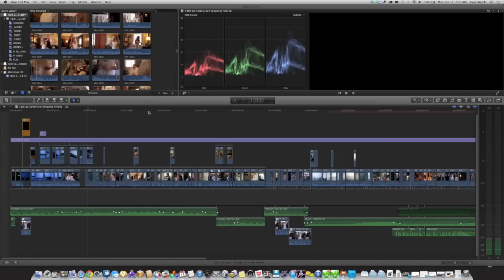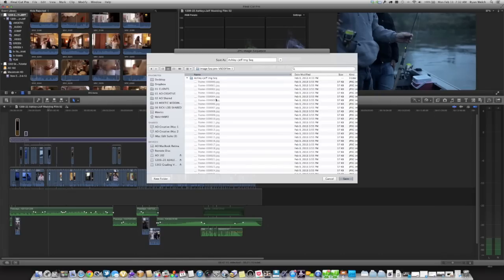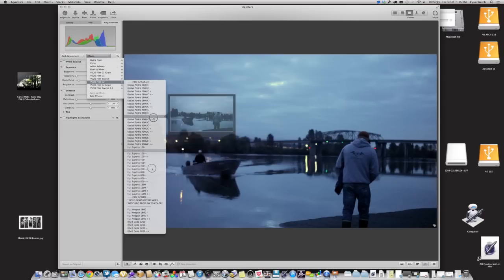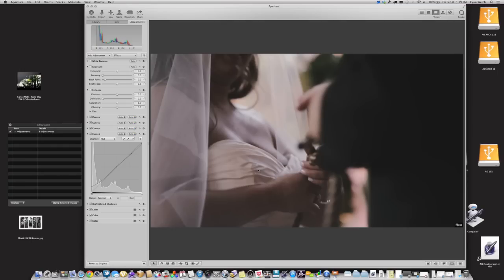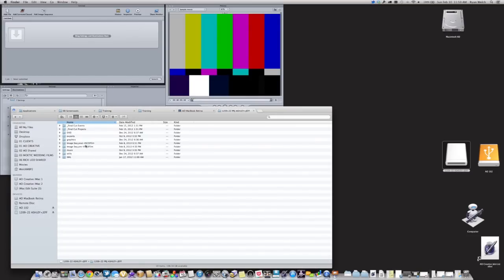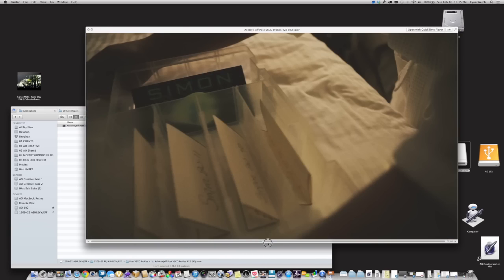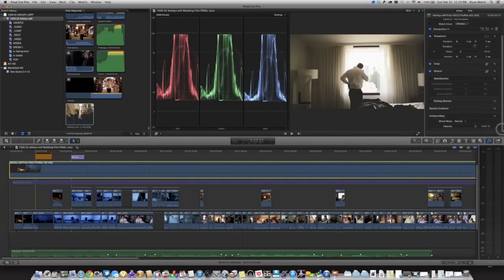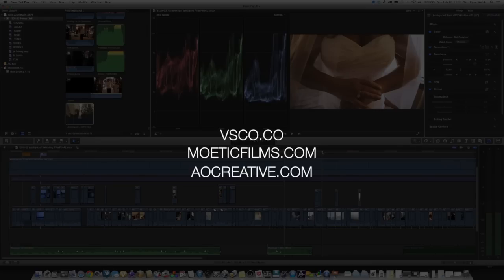Color Grading Wedding Film with VSCO Film in Aperture & Final Cut Pro X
Here's a video tutorial on how we recently color graded a wedding film using Visual Supply Company's, VSCO Film for Aperture. Enjoy!